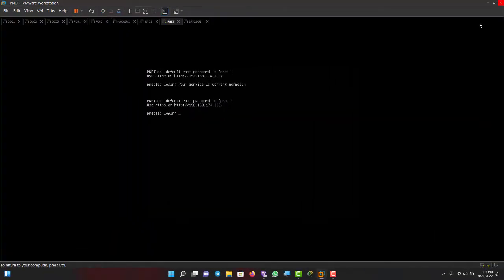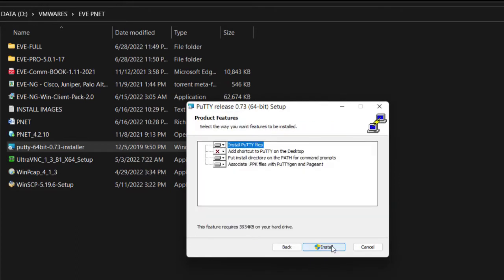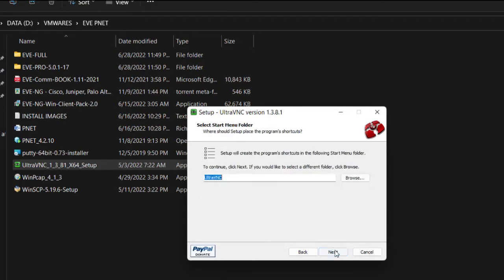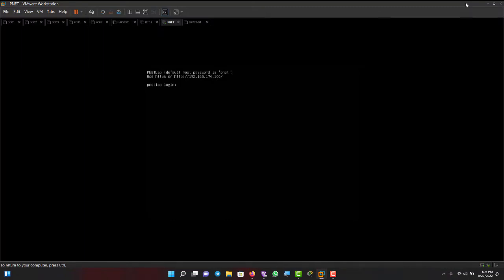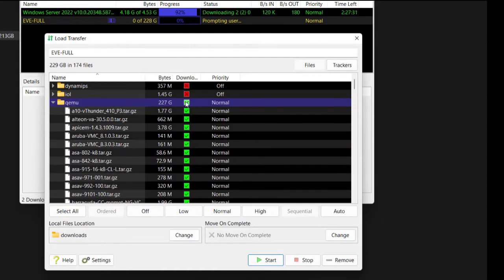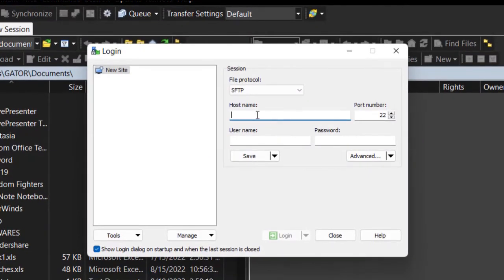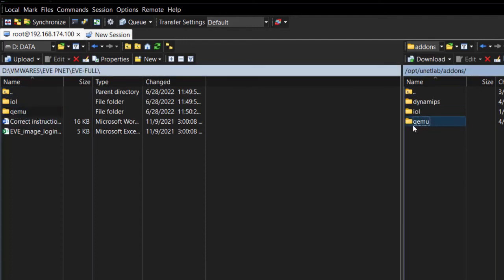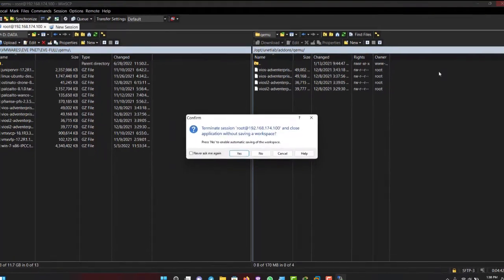How to Download and Load Images for Lab use on Eve-ng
How to Install, Configure, Download Images for the EVE-NG, Create Labs and Load Images for Lab

Download all your network emulator images here
Includes Cisco, juniper, Fortinet etc.